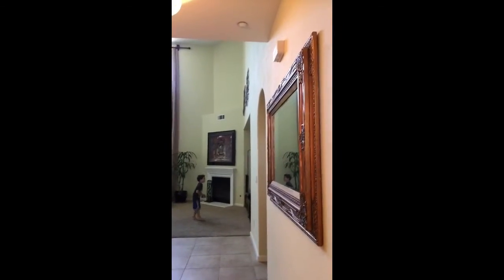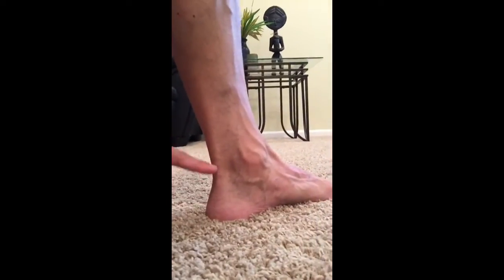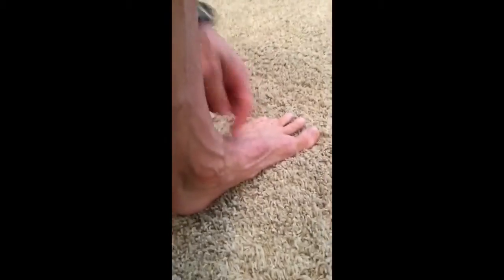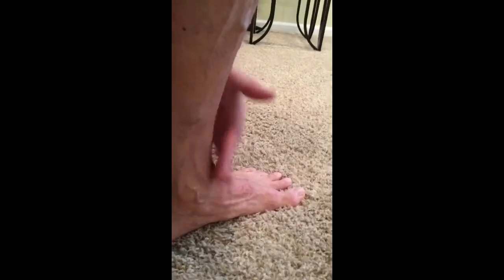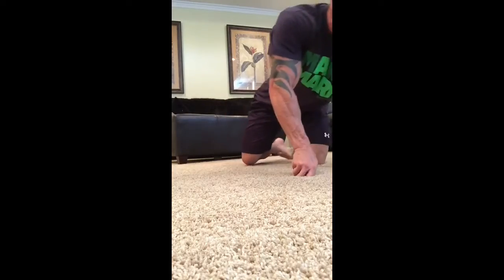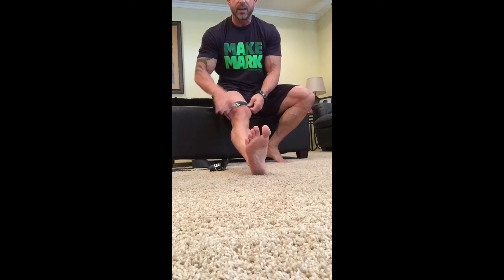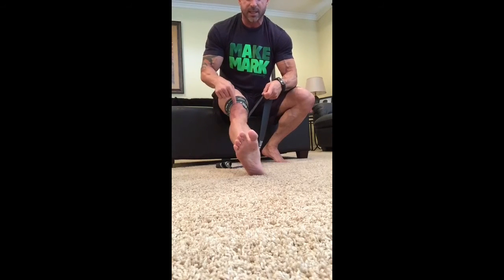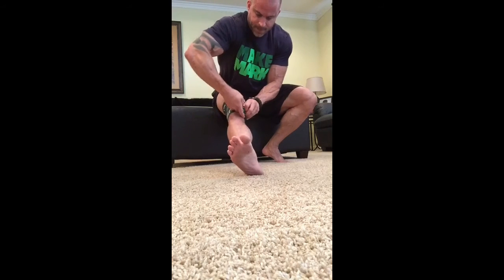Knee pain grinding knees and fixing a painful squat | Trevor Bachmeyer | SmashweRx